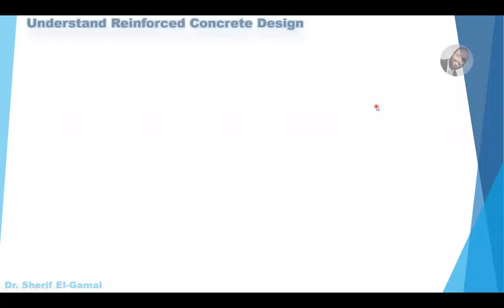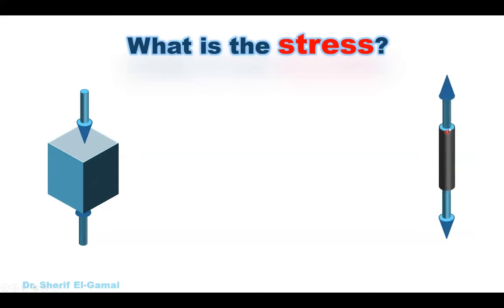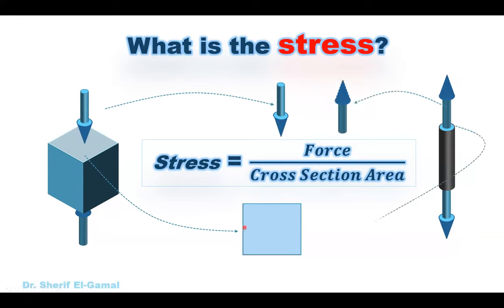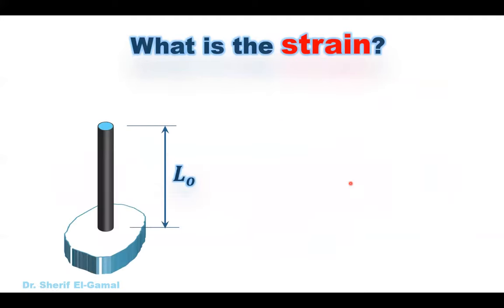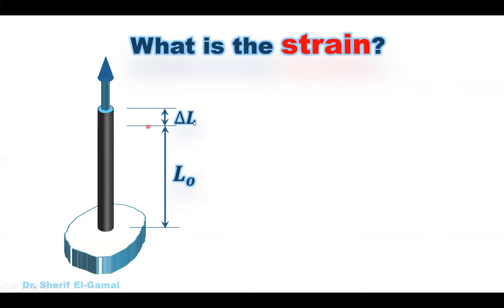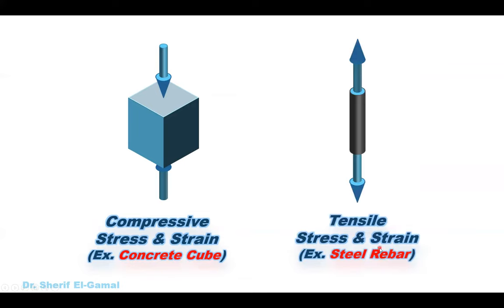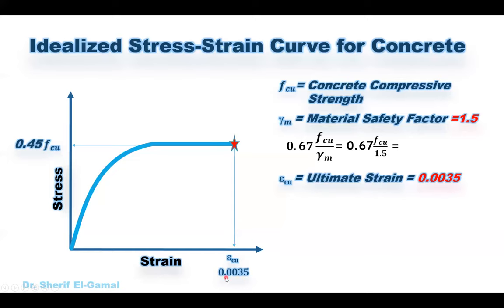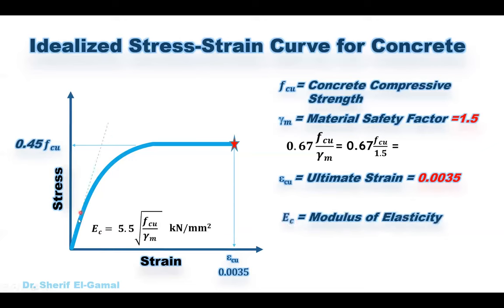Stress-Strain Curves of Concrete and Steel Reinforcement - BS8110. Reinforced Concrete Design.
This video explains the meaning of stress and strain. The stress-strain relation of concrete and steel reinforcement according to the British Standards (BS8110) is explained. The maximum stress in concrete cube and the ultimate strains in concrete. The material safety factors of concrete and steel.
This is very important to understand the design and the analysis of different reinforced concrete sections and elements.
It will help you to understand other topics including:
Design and Analysis of Reinforced Concrete Beams
Design and Analysis of Reinforced Concrete Slabs
Design and Analysis of Reinforced Concrete Columns
Design and Analysis of Reinforced Concrete Footings
Design and Analysis of Reinforced Concrete Stairs